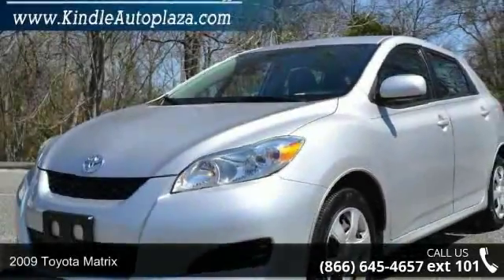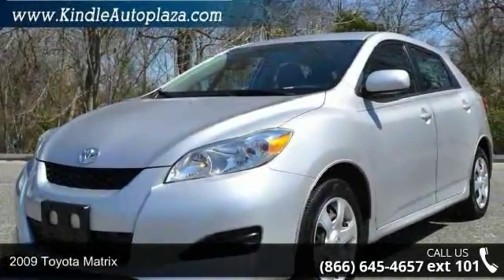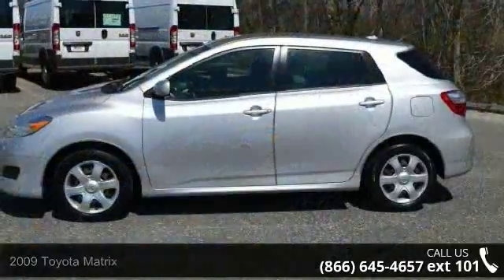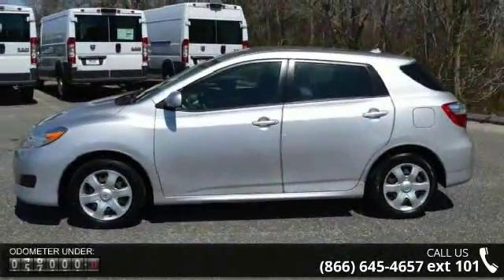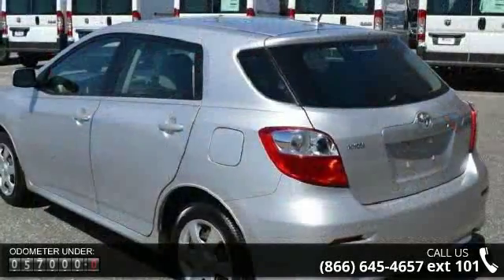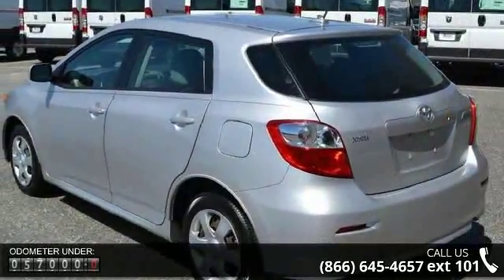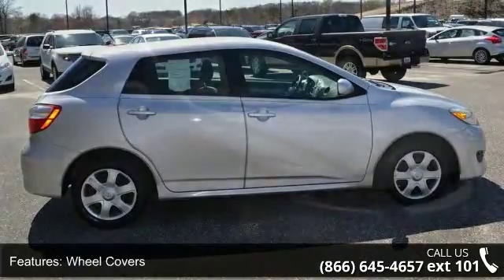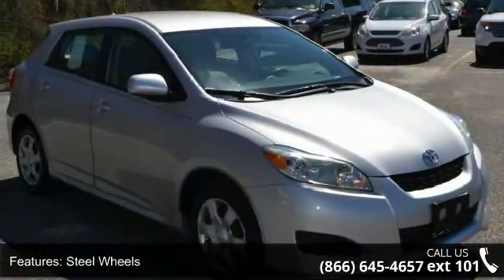2009 Toyota Matrix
1.8L I4 SMPI DOHC, 4-Speed Automatic, FWD, and CLEAN CAR FAX. Silver Bullet! Drive this home today! If you've been hunting for just the right 2009 Toyota Matrix, well stop your search right here. This is the ideal car that is guaranteed to fit your needs. When H2O starts showing up in the weather forecast, the FWD power delivery will help keep you in control of things.